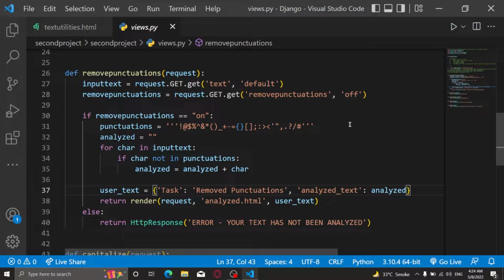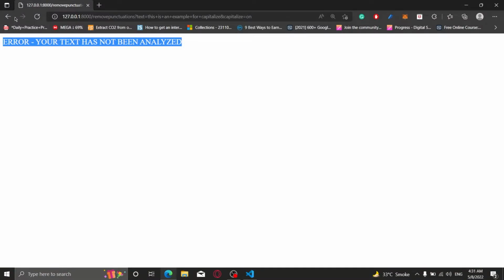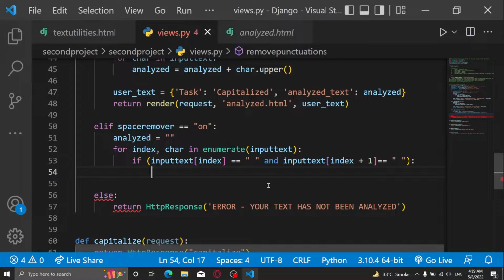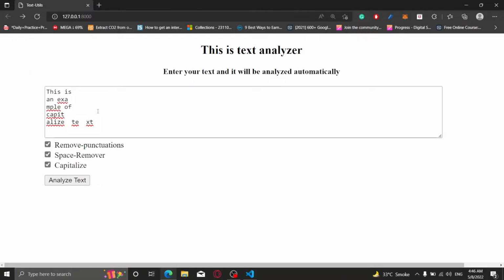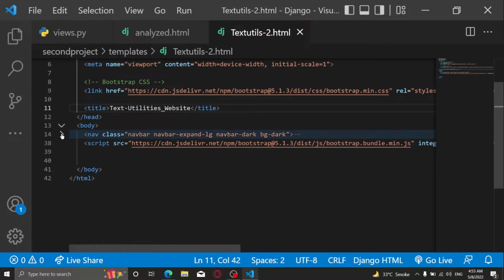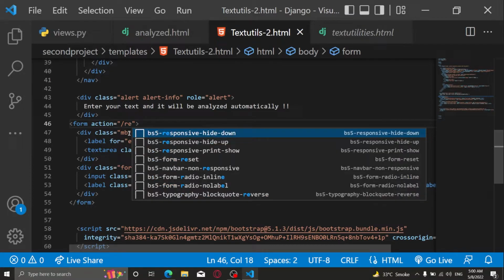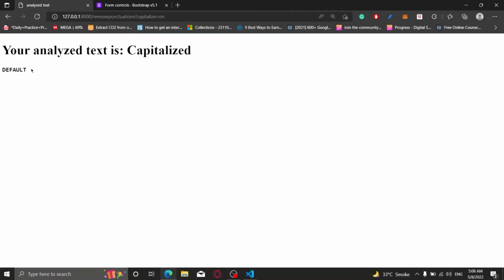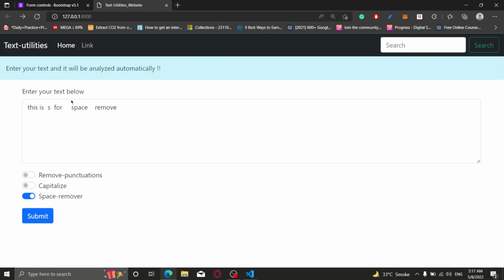Adding Bootstrap to TextUtils Website | Complete Django Zero to Hero